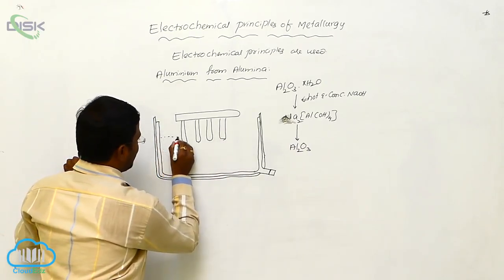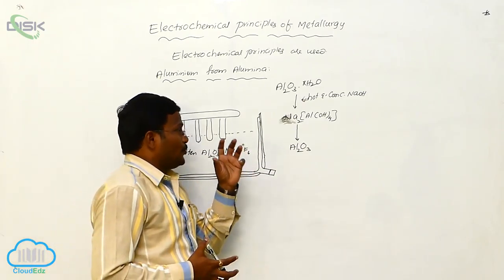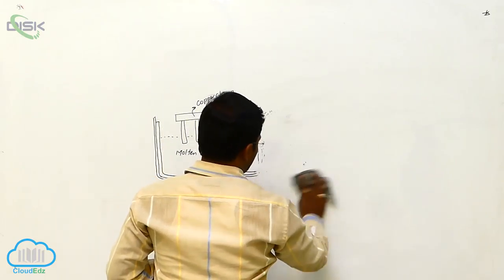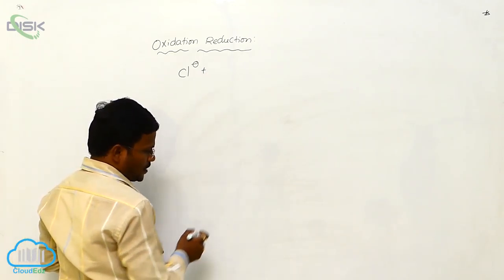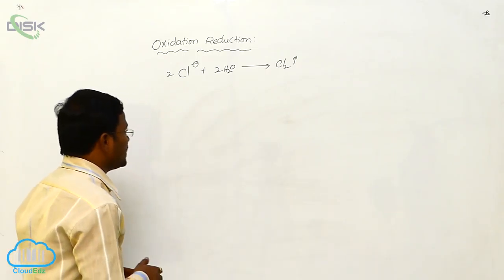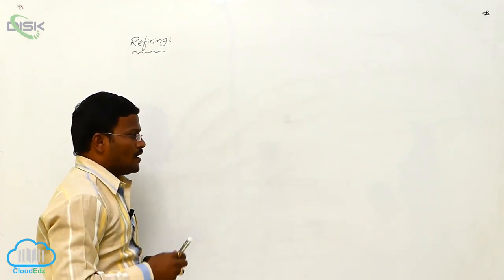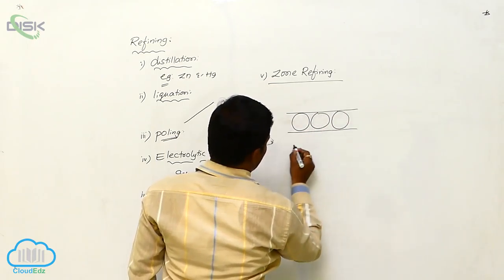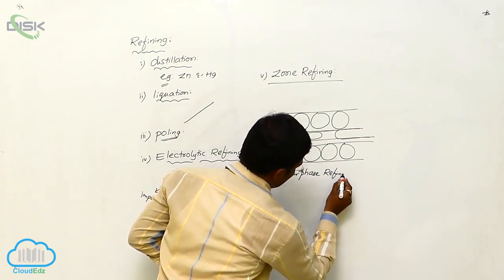Refining || Disk Telangana